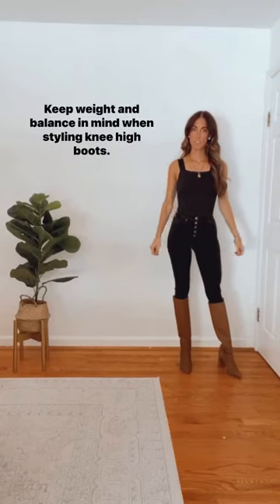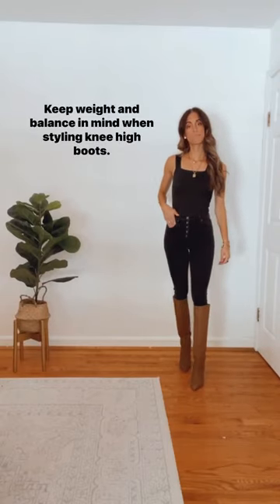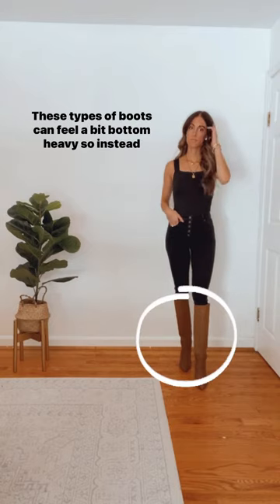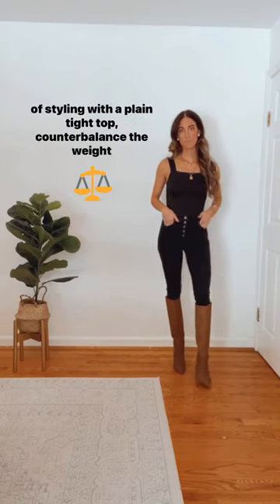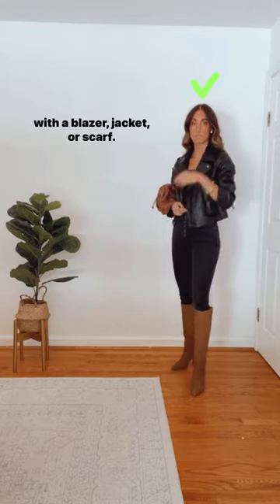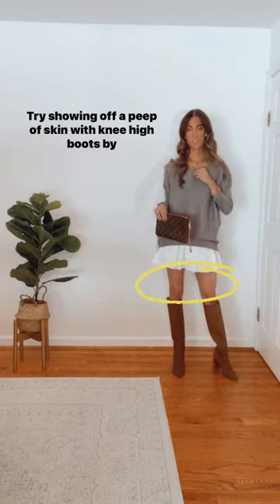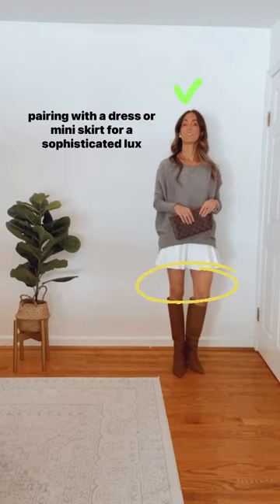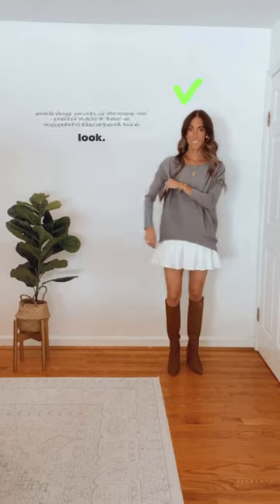Style Tips for Knee High Boots | Styling Tips | Fashion Tips | Fall Fashion